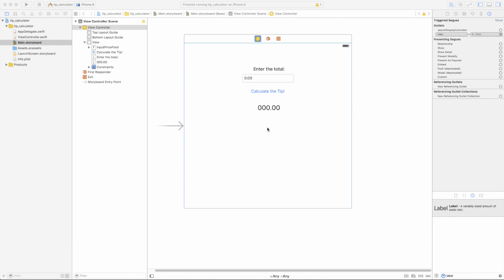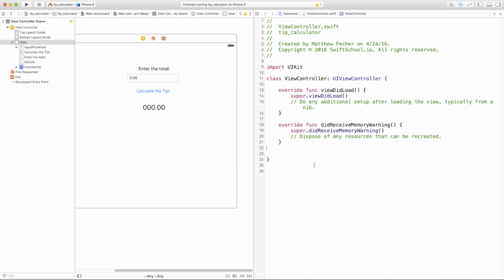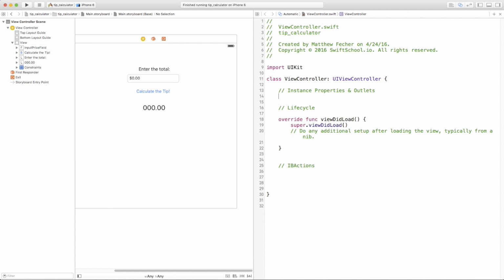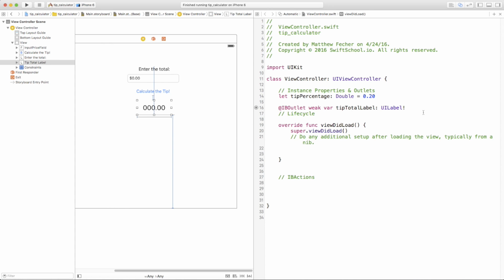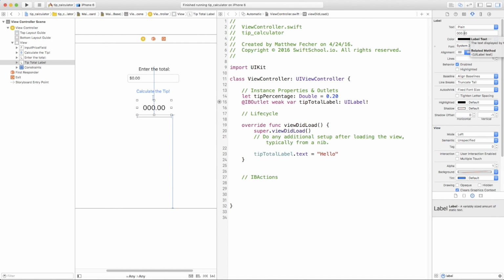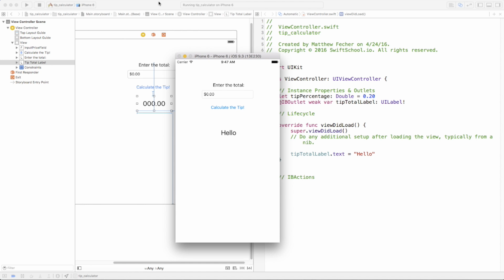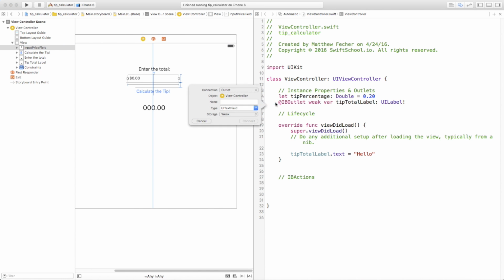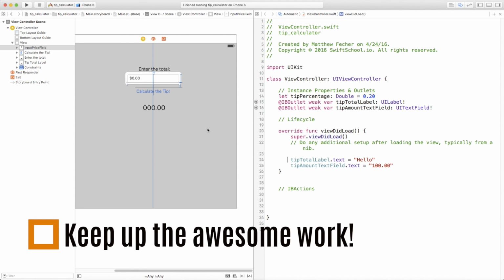Intro to Swift, Part 2, 6.1 - Intro to Outlets